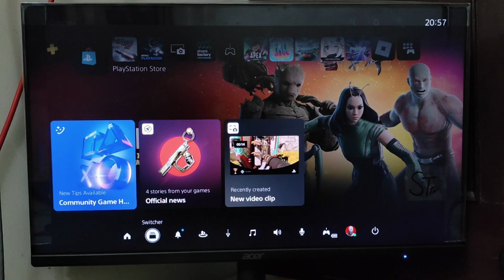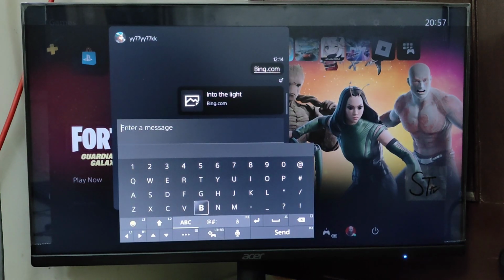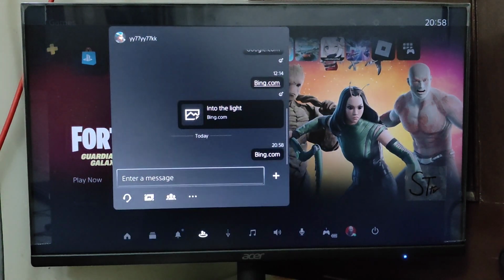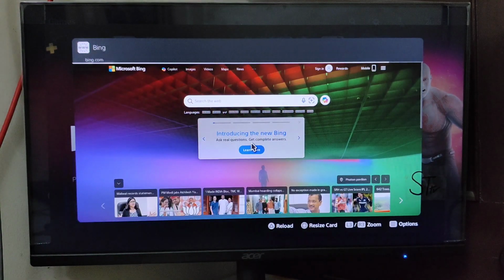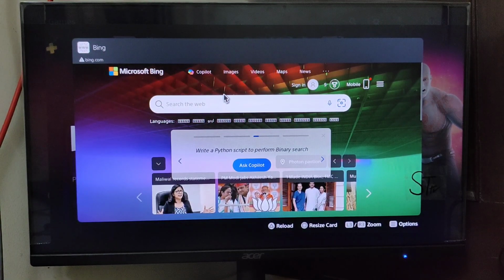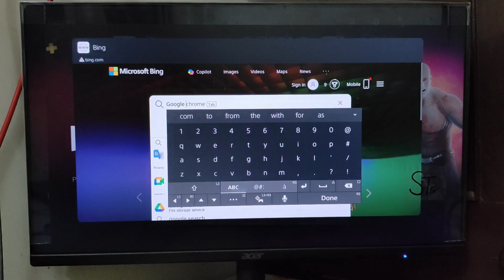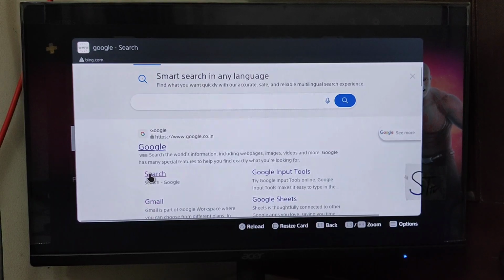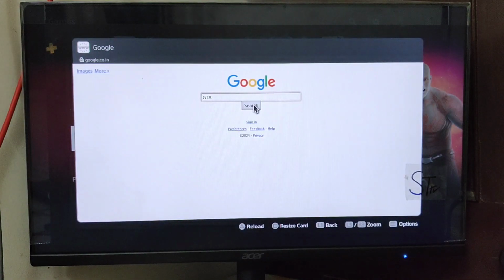How to Use Google on PS5 (2025) Best Method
In this tutorial we also cover - How to Get Google on Internet Browser on PS5 / How to go on the INTERNET on PS5